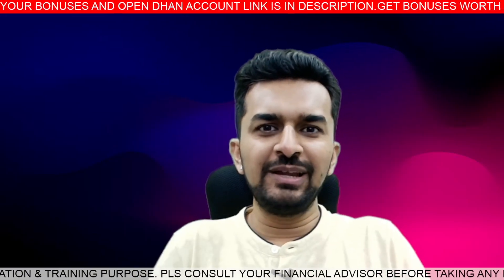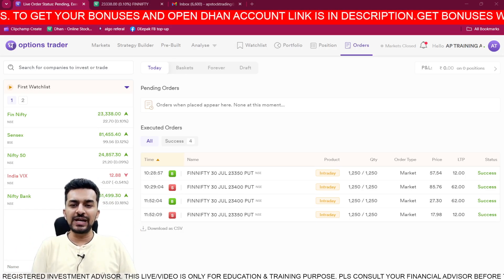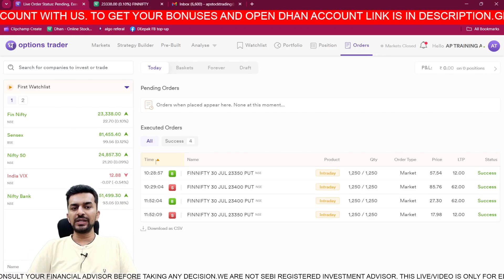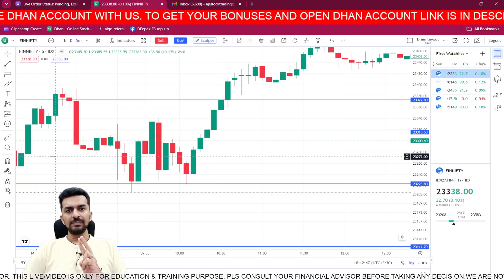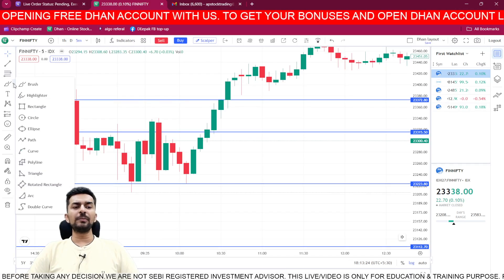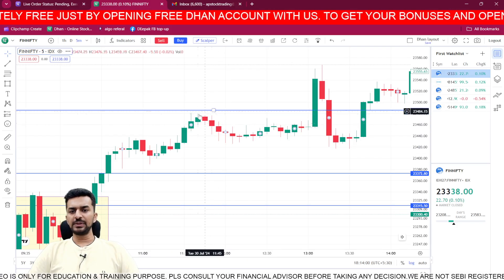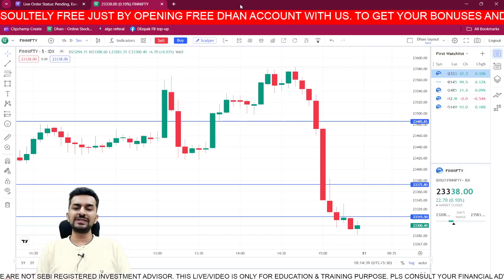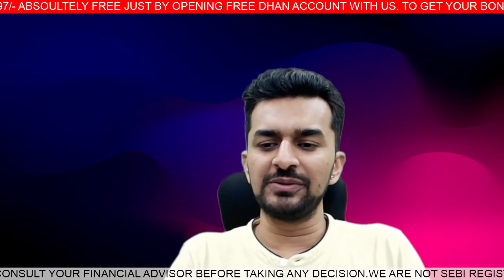23,637 INTRADAY PROFIT. GOOD EXIT!!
In this video, I have tried to analyse my Profit & Loss today. What trades did we take today and what was the result

To attend my upcoming webinar on Options Trading, pls register yourself @

To get Bonuses worth 29,999++ please follow below steps
Step 1: Open you dhan account by clicking
Step 2: Complete your KYC Process with Dhan
Step 3: Add 25,000 in your DHAN account.
Step 4: Send your details and Fund added screenshot to